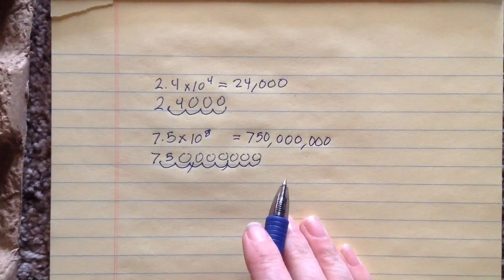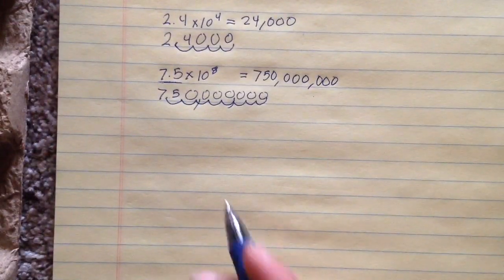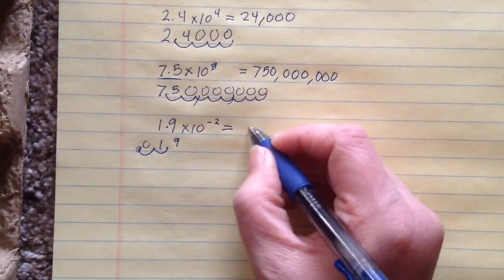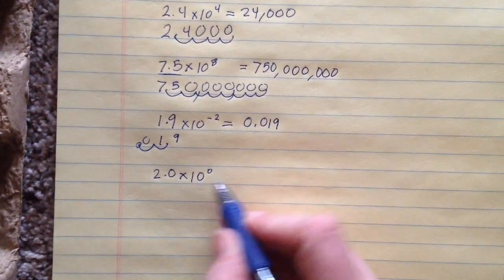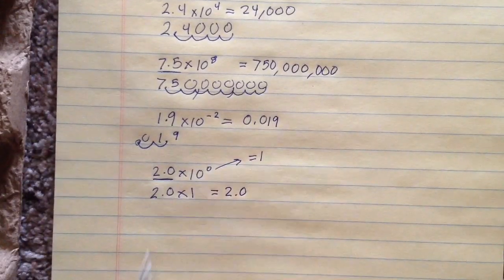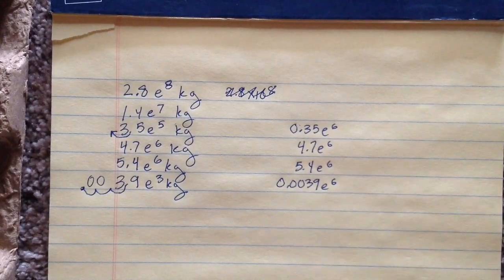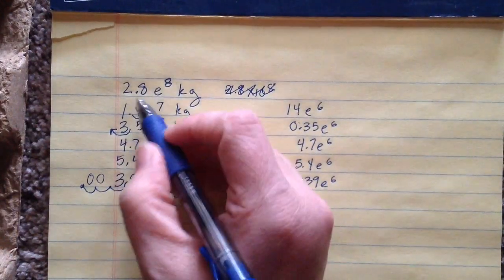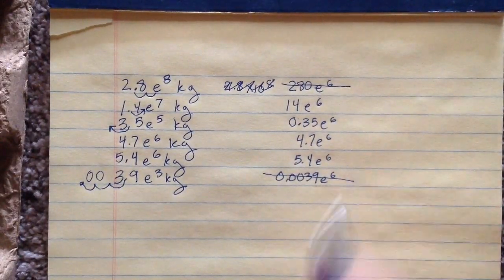Asteroid Drop - Graphing Asteroid Data